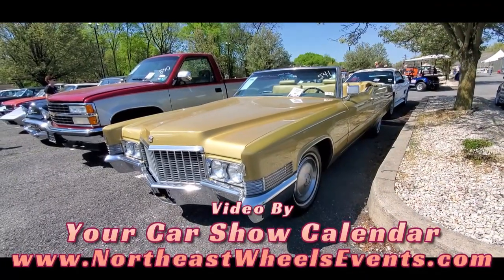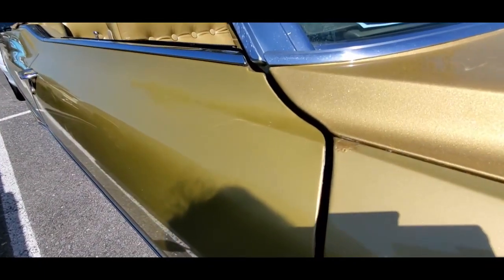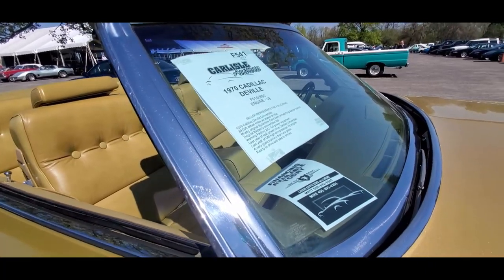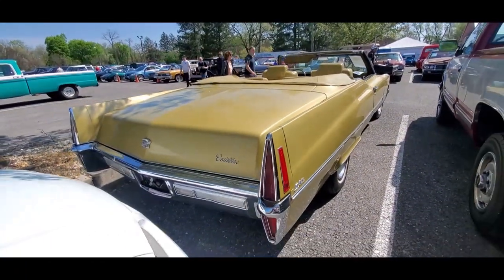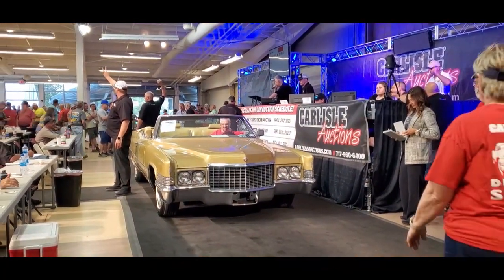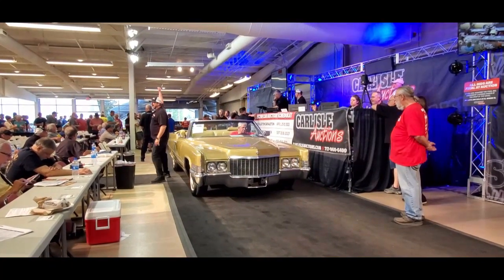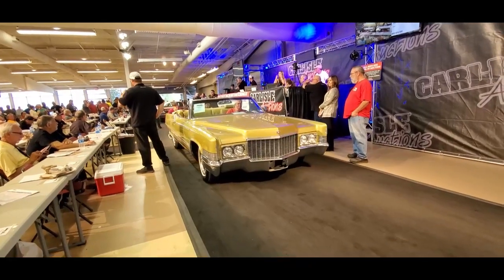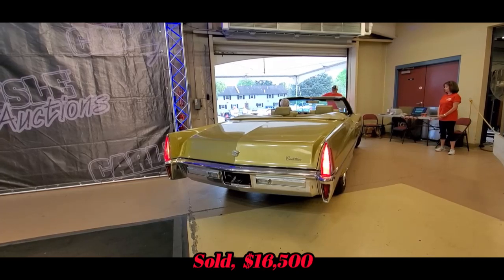1970 Cadillac Deville Convertible At the 2023 Spring Carlisle Collector Car Auction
Take a closer look at this 1970 Cadillac Deville convertible and watch it cross the block at the 2023 Spring Carlisle Classic Car Auction. For more photos, videos and your regional calendar of events,